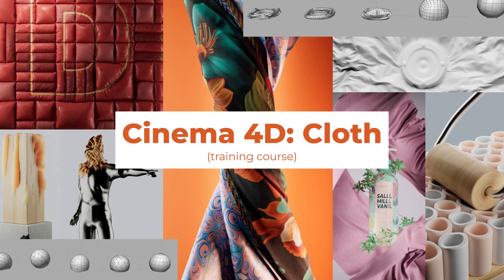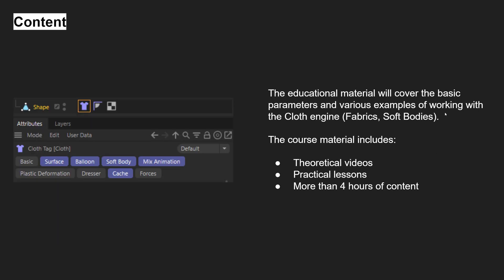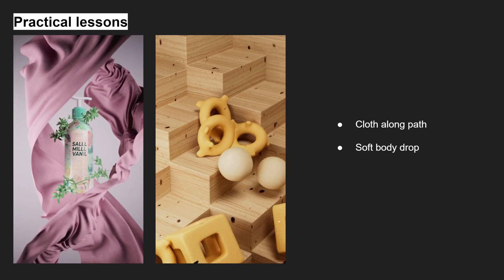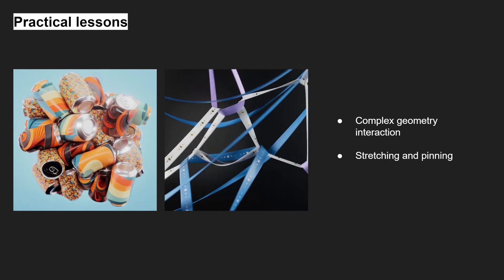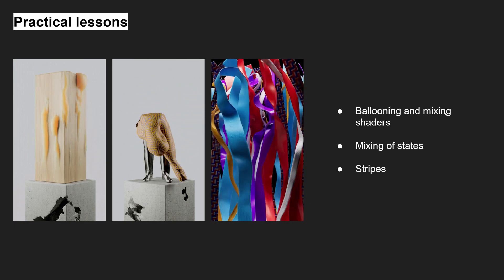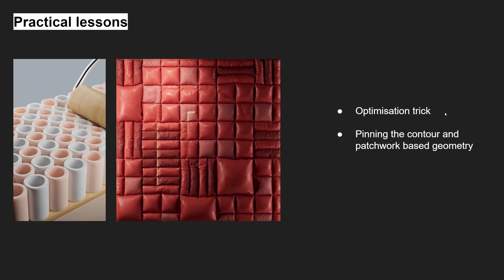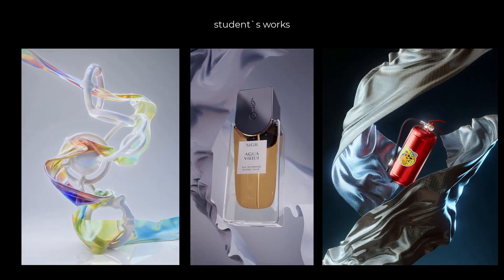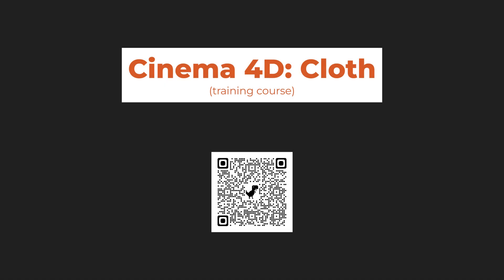Cinema 4D: Cloth (Training course)